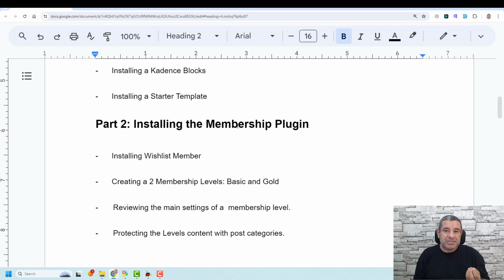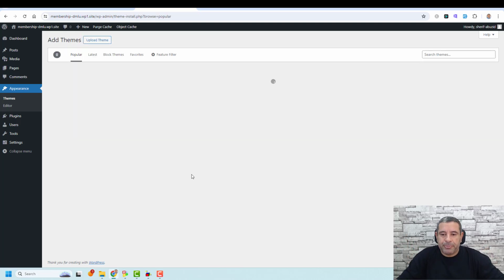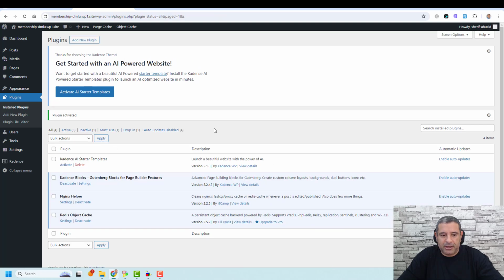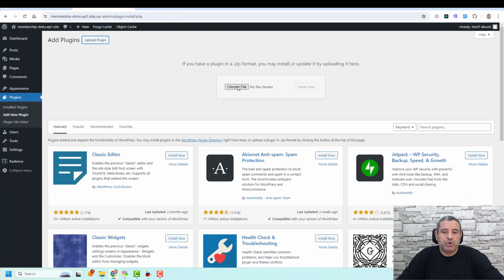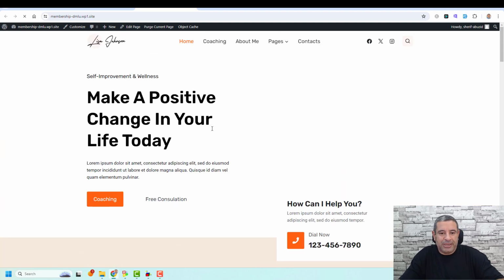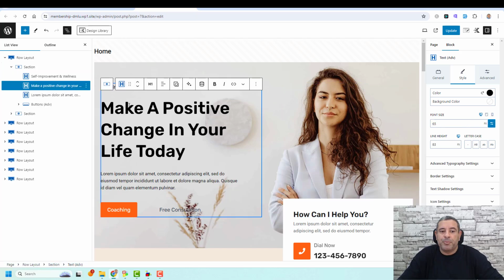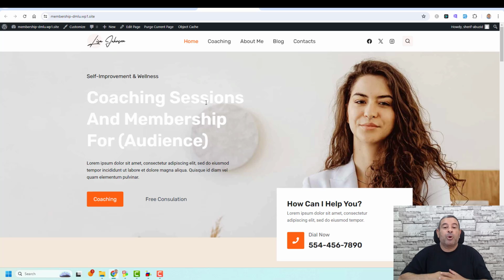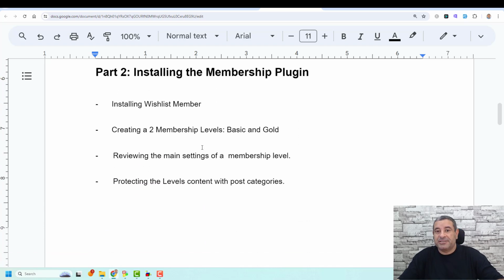Create a Membership Website with WordPress - Part 1: Installing a Kadence Starter Template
In this first part of our series, we'll guide you through the process of creating a robust membership website using WordPress and the powerful Kadence theme.

Watch all the parts of this free course about "How to Create a Membership Website with WordPress":

The Kadence Starter Templates provide a solid foundation to build upon, allowing you to quickly set up a professional-looking membership site.

Key topics covered in this video:

- Introduction to the Kadence WordPress theme and its extensive library of Starter Templates.
- Selecting the most suitable Kadence Starter Template for a membership website.
- Installing and activating the chosen Kadence Starter Template on your WordPress site.
- Customizing the pre-built template to match your branding and design preferences.
- Exploring the layout and structure of the Kadence-powered membership website template.
- Understanding the basic functionalities and features included in the Starter Template.

By the end of this video, you'll have a visually appealing and well-structured membership website ready to be further customized and integrated with your desired membership plugin or platform.